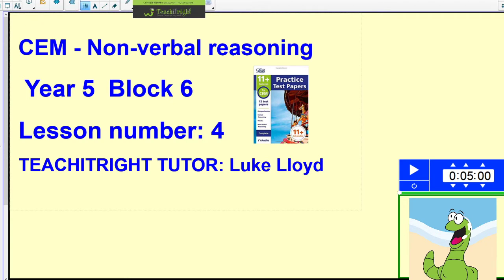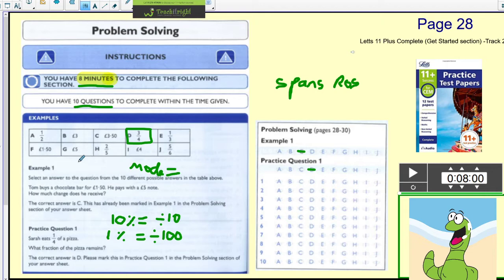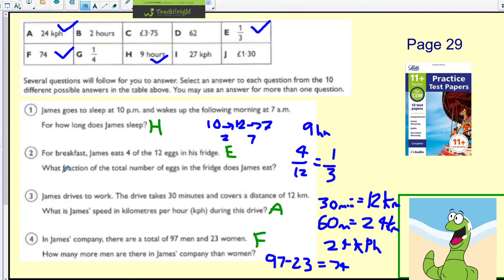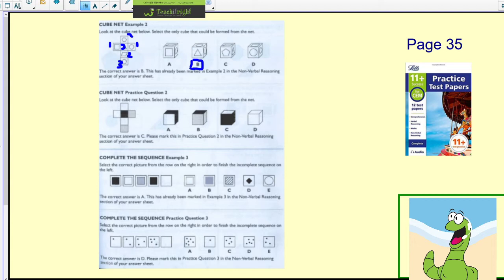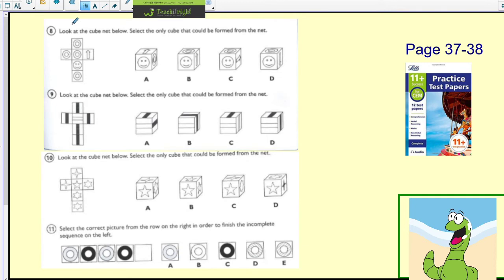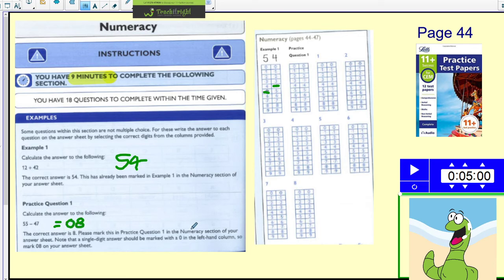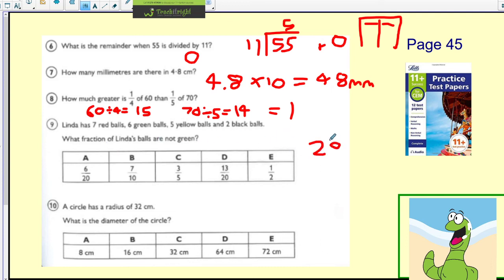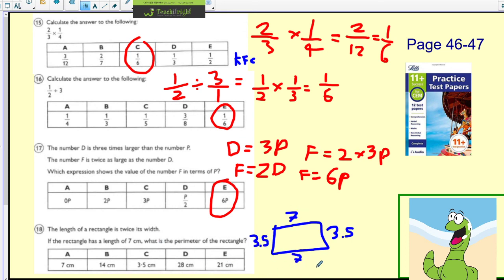CEM Year 5 Block 6 Lesson 4 NVR and Maths